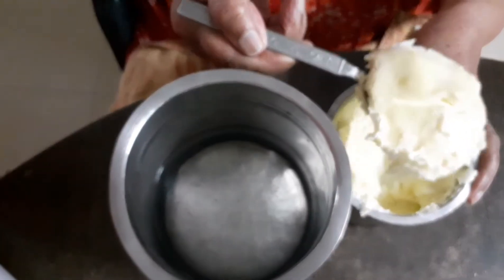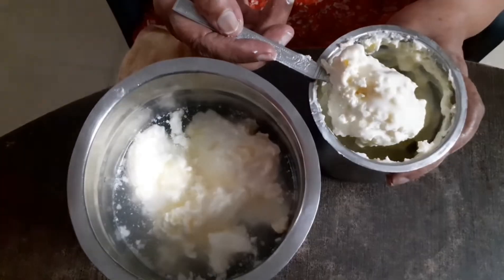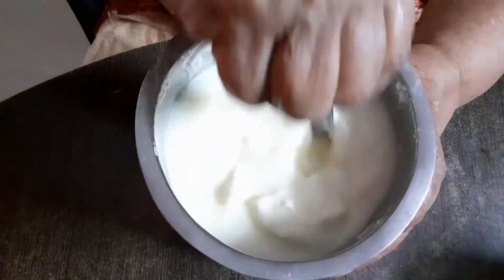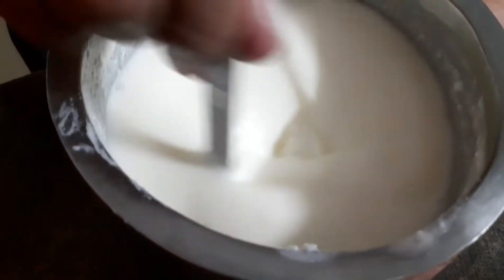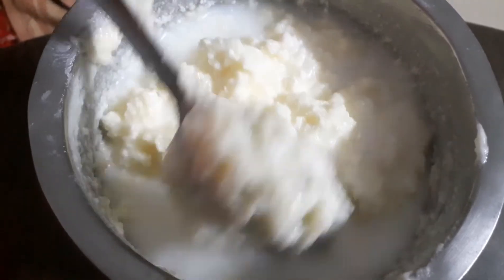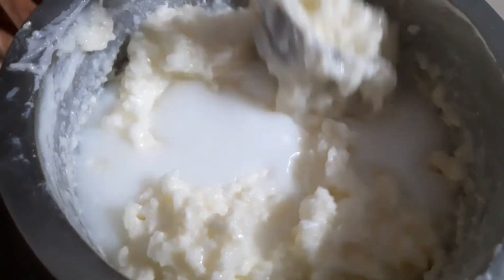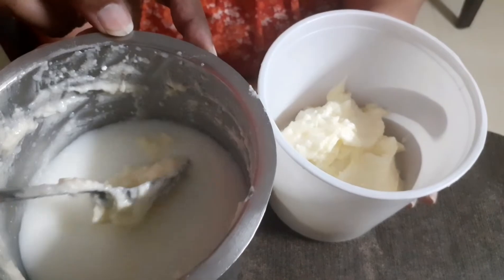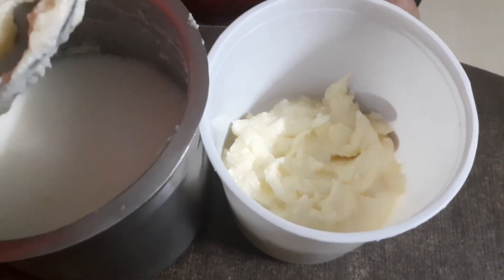How to make butter (one - pan) - in Tamil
Easy method of  making butter at home with little effort .
Ingredients
Cream (from  milk after one week)
2 cups of water
1 tbsp of curd
spoon
bowl

How to make it:
collect cream from milk  for a week and store it in the refrigerator .Add 1 tbsp of curd and leave it overnight in a warm place. Take 2 cups of water in a large bowl and add the
cream.Keep stirring continuously for 5-6 minutes .The butter will start to separate from the water.Wash and store the butter either for cooking or baking purpose.Enjoy its delicious and fresh flavor.